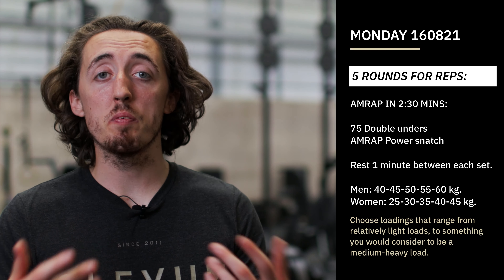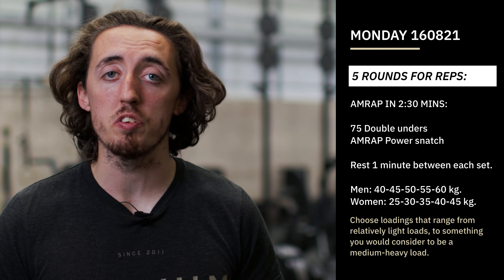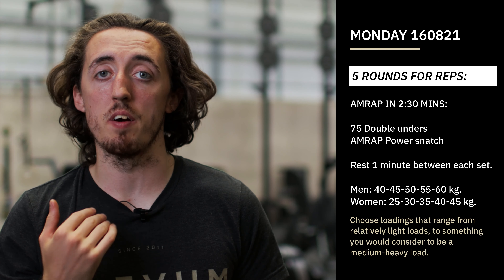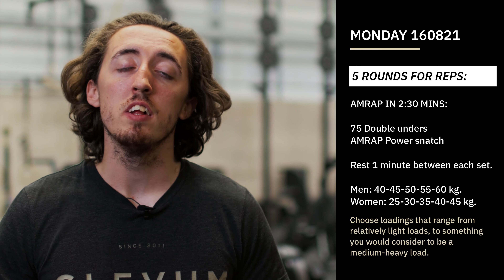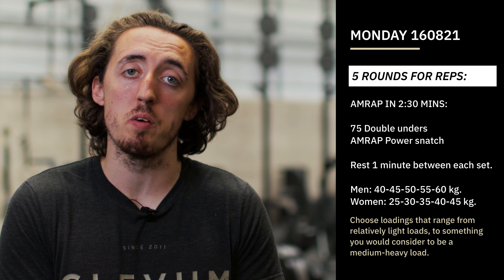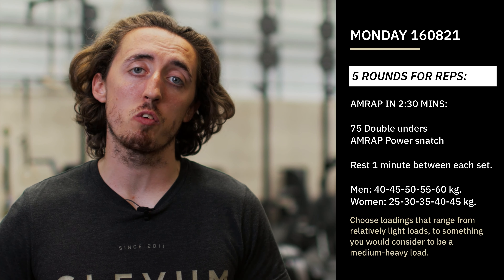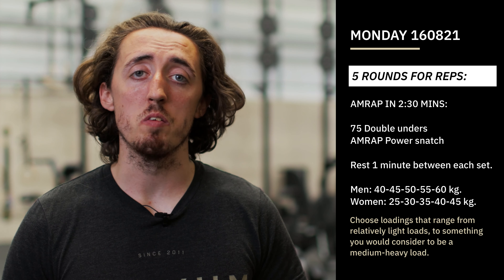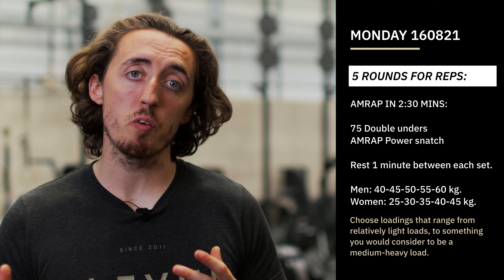Workout Brief Monday 160821